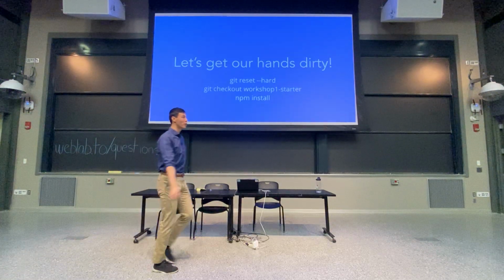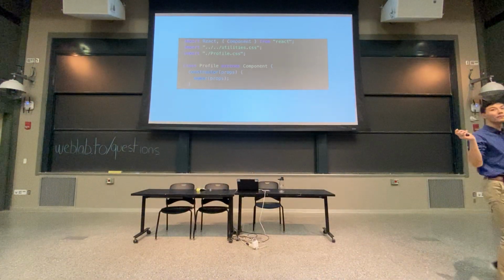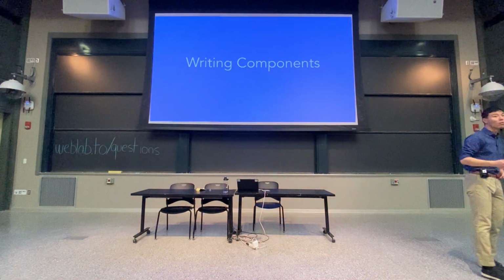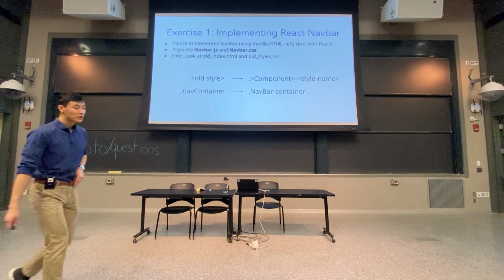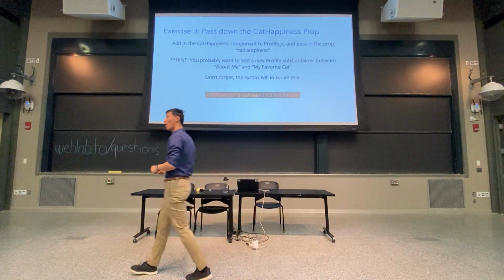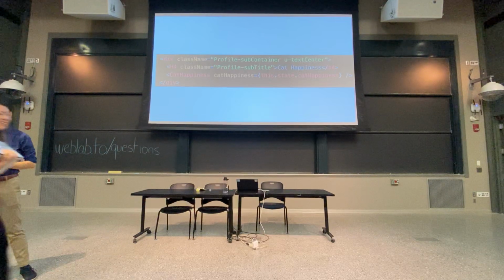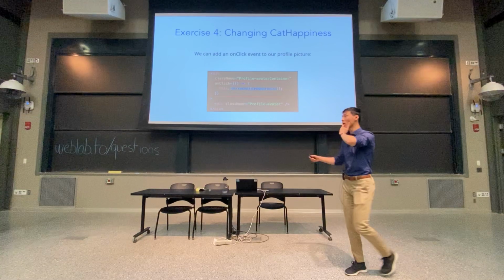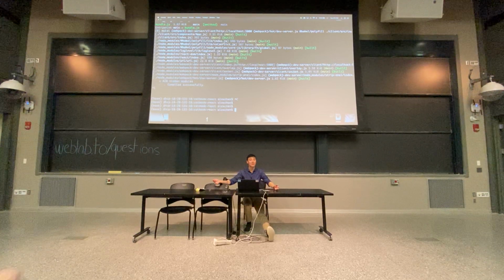IAP 2020 Day 2 - React Workshop